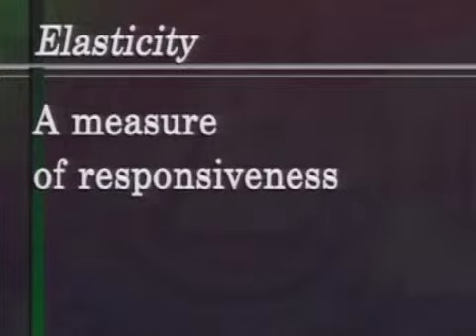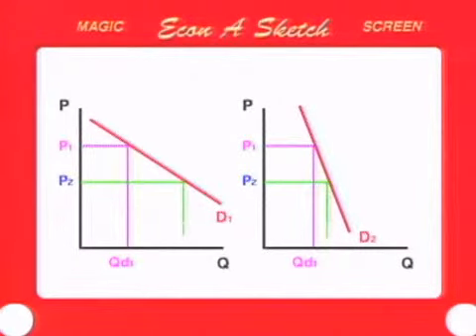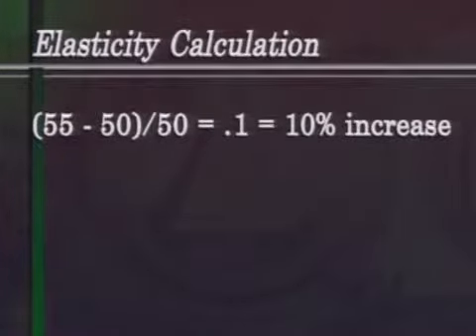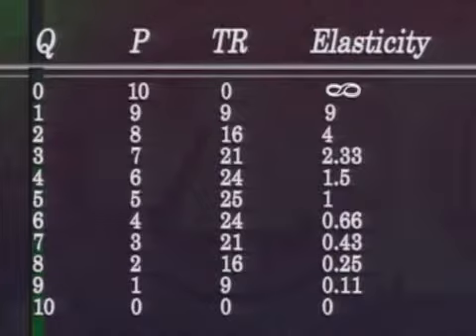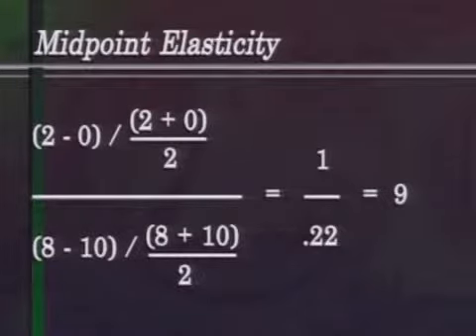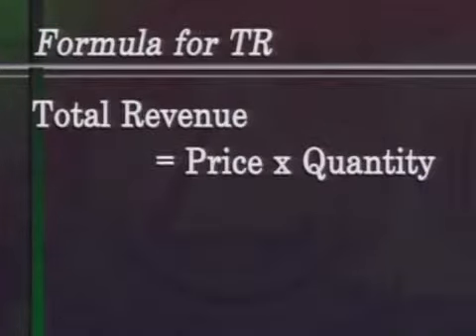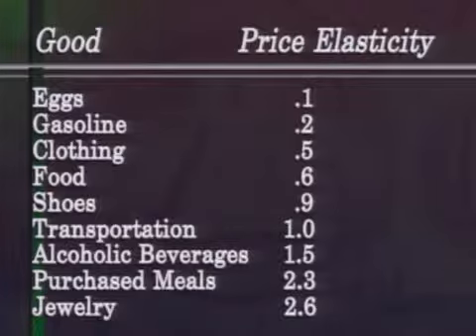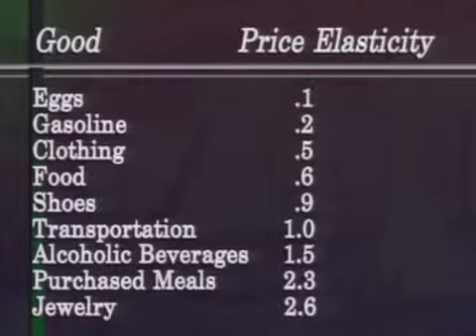Principles of Microeconomics Part 4